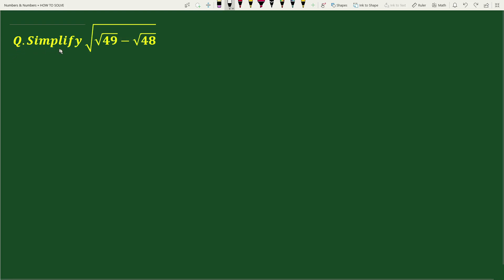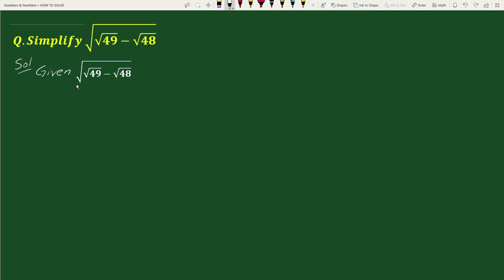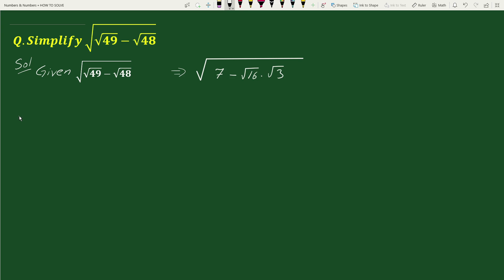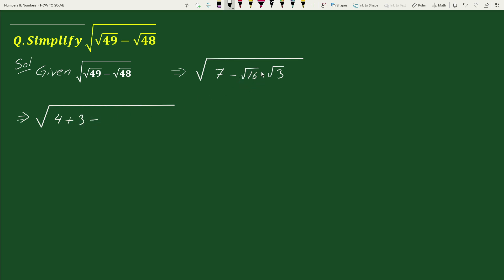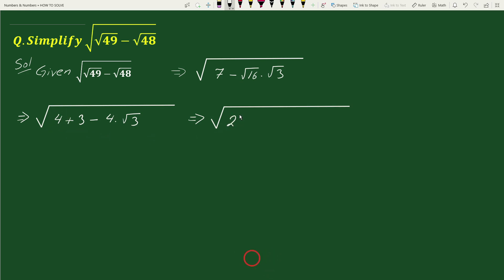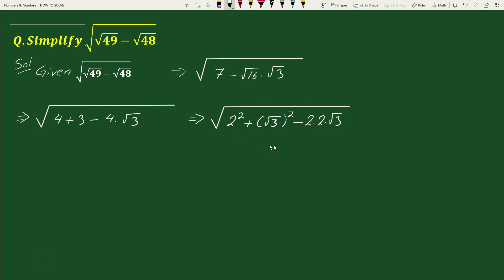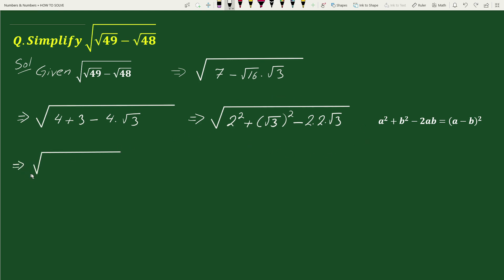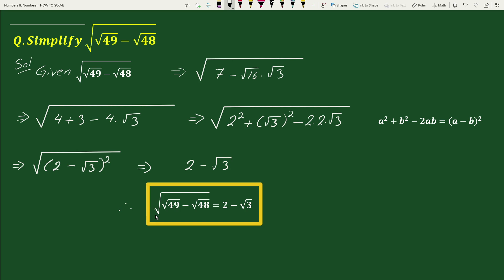Cracking the Mathematics Square Root Problem: Simplify with Ease | A Nice Radical Math Problem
How to simplify √(√49 - √48)

math olympiad
olympiad mathematics
olympiad
mathematical olympiad
maths olympiad
math problems

blackpenredpen
math olympics
olympiad exam
math olympiada
British Math Olympiad
olympics math
olympics mathematics
Number Theory
mathcounts
math at work
exponential equation
Math puzzles
Olympiad Mathematics
pre math
Po Shen Loh
imo
Competitive Exams

algebra problem
algebra problems
algebra
algebra 2
algebra 1
100 algebra problems
math problems
problem
math problem

maths problems
word problems
math problem
stats problem
monty hall math problem
statistics problem
short
maths shorts
viral
shorts
short video
youtube shorts